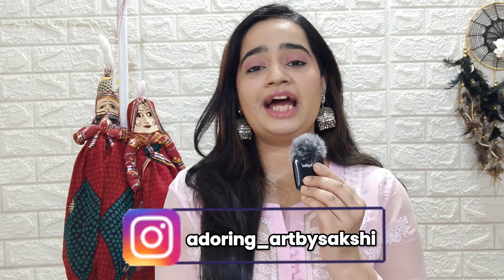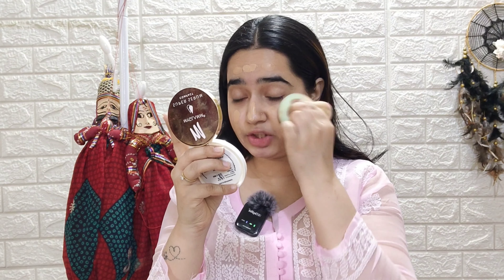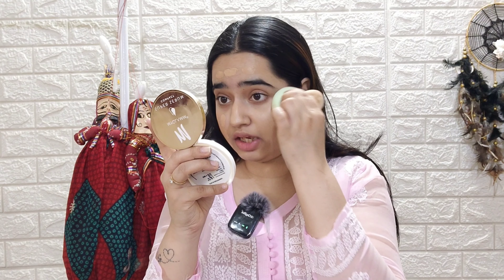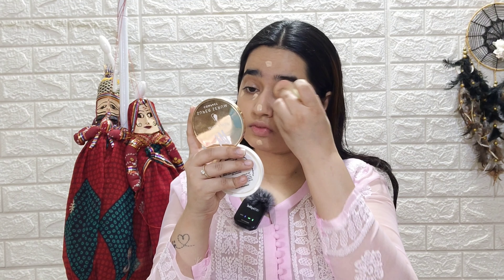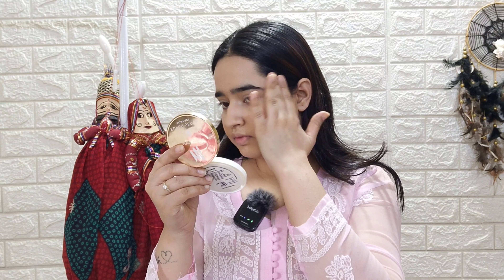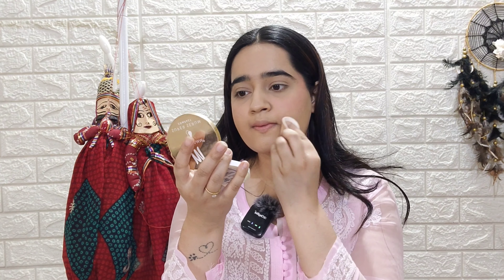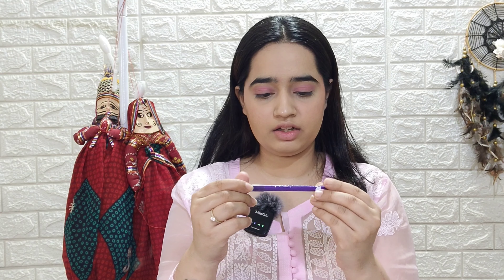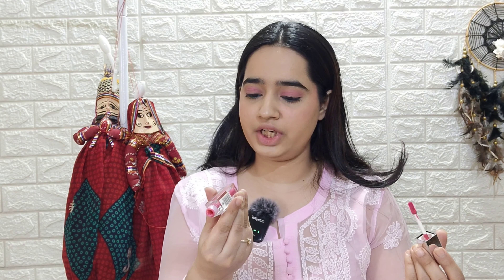Last Minute Eid Makeup Tutorial ✨ Soft Pink Makeup Tutorial 💖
Hello Guys! I hope you all are doing great ❤️ In today's video I will be sharing Last Minute Eid Makeup Tutorial ✨🌙

Product Link:-
Swiss Beauty Foundation

My Refferals👇
@SUGAR Cosmetics